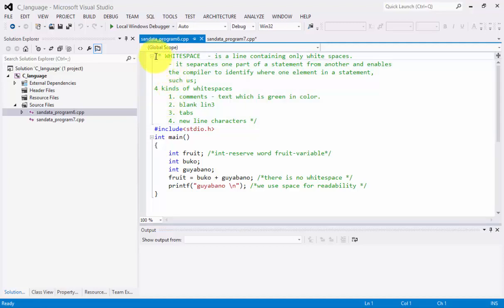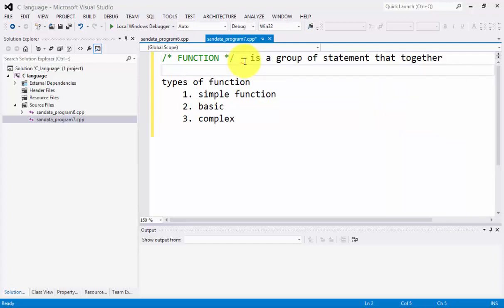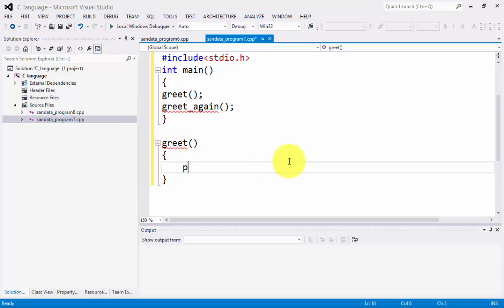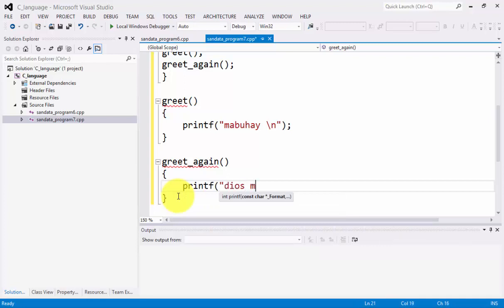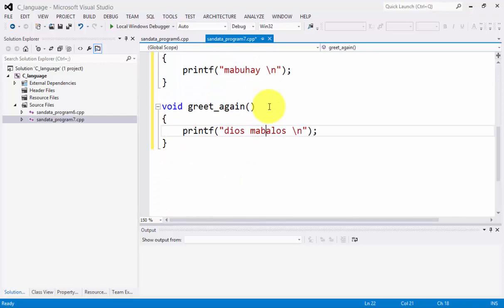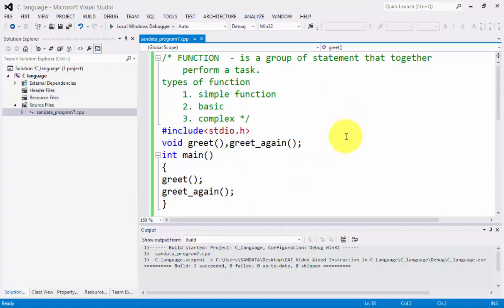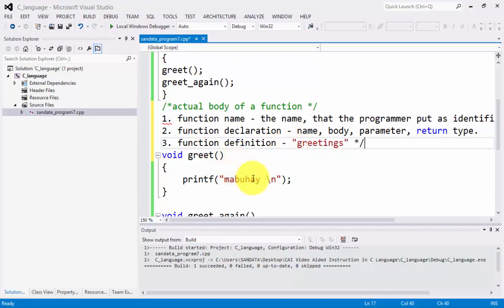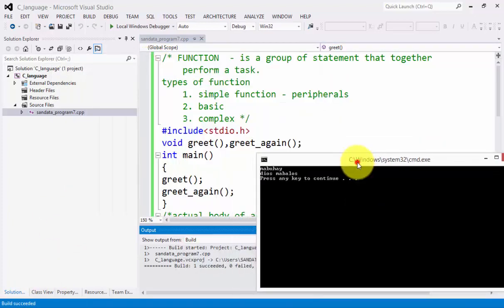Computer Programming 1 - Series 1 - Lecture 8 - Cine Function Simple7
The topic signifies the words which you used by typing on the text editor in your programming environment which give its purpose or use to make you code work to its function.